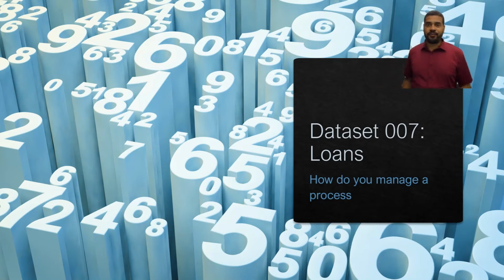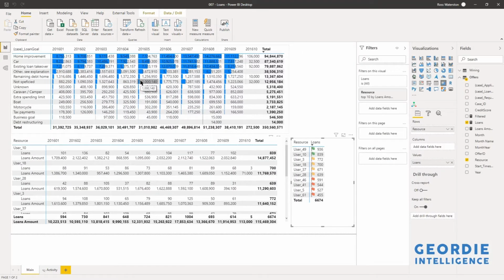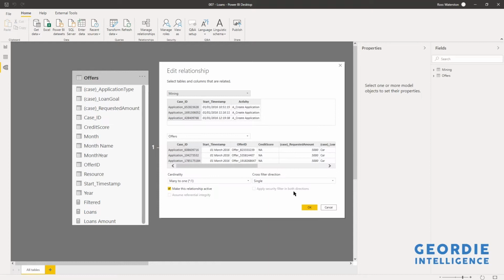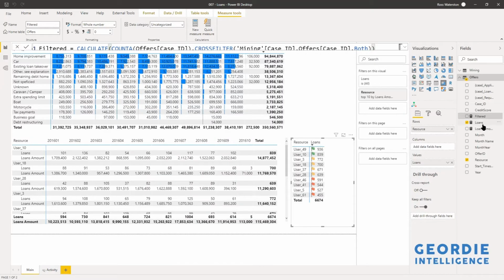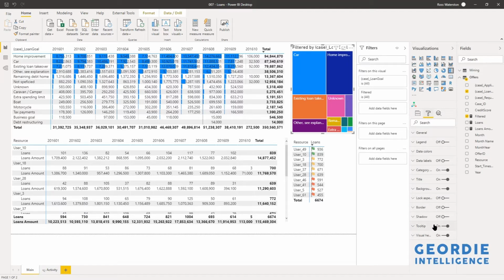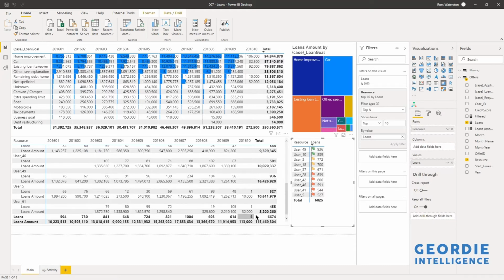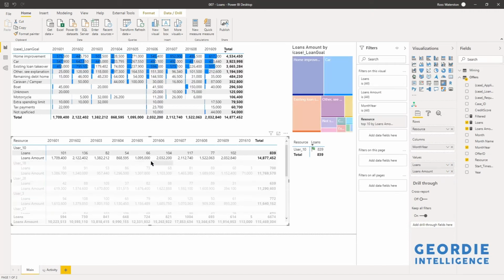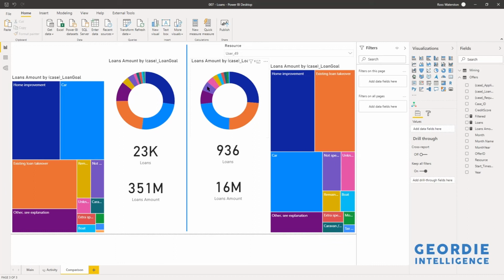Dataset 007: Measure for measure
This video goes through the normal process of setting up a core one-page report. It also uncovers some of the realities that as you create the data can lead you into other (unexpected) areas.